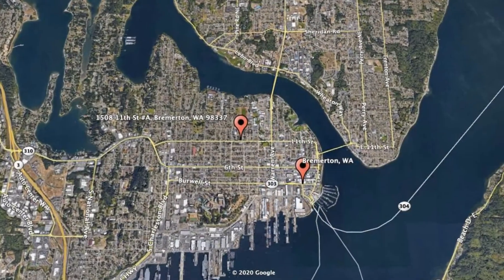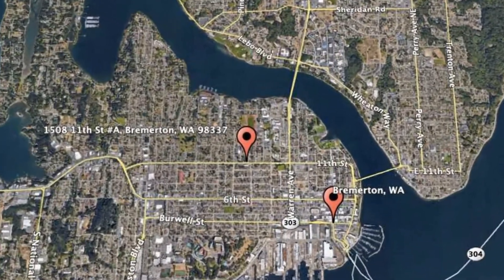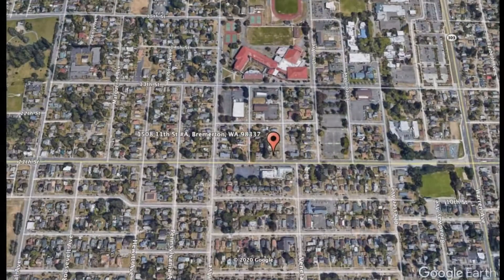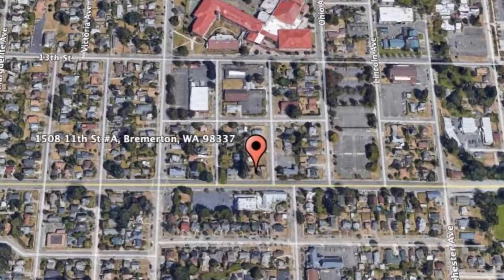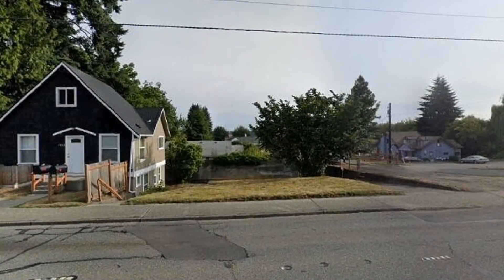Duplex for Rent in Bremerton by Lighthouse Cove Property Management Bremerton Property Management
This is a 2-bedroom, 2-bathroom property that sits right in the heart of Bremerton. As you step inside, you come into the bright living room that features lovely flooring. It flows into the eat-in kitchen that boasts double sinks, ample cabinetry, vast countertops, and matching all-black appliances. The first bedroom is located on the main floor and comes with an en suite bathroom. The second bedroom is on the upper level and features vaulted ceilings and its own bathroom as well. The property also comes with a laundry room that houses the washer and dryer plus two off-street parking spots for your convenience. The home has easy access to Olympic College, the ferry, highways, and so much more. You just have to see this charmer for yourself!

Looking for a property manager in Bremerton We do property management!

Let Us Manage Your Kitsap County Rental Property

Lighthouse Cove Property Management believes that everyone needs a safe, clean place to live no matter their income level and we strive to provide the same level of management to our owners of upscale custom homes, as to the owners of smaller, subsidized housing. We are the premiere property management company on the Peninsula, and are excited to prove it to you, our new client!

Lighthouse Cove Property Management
3656 NW Munson St, Silverdale, WA 98383, United States

Credit Music: “Ambient” by Mega Music